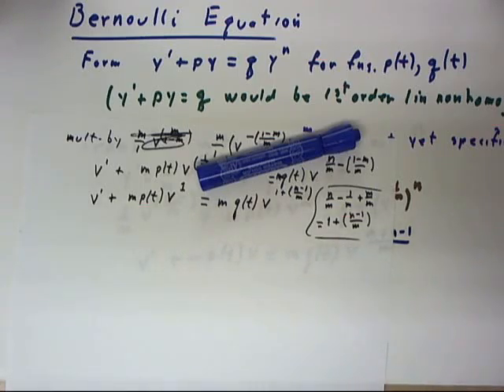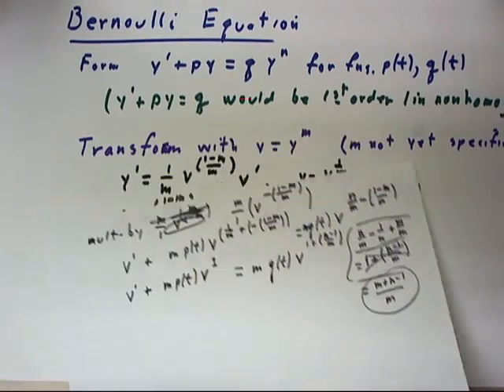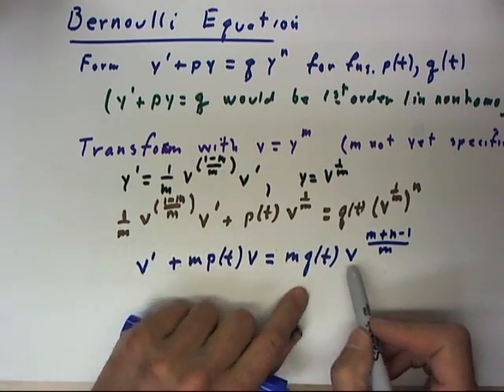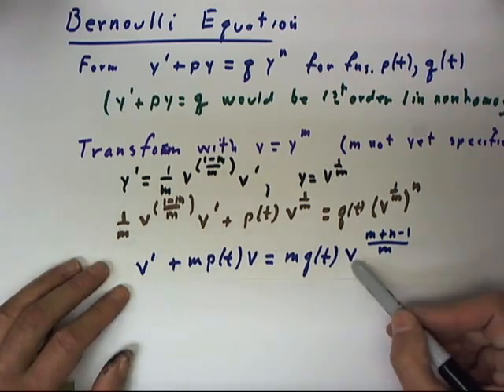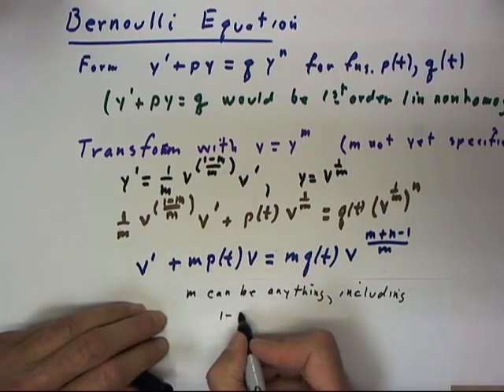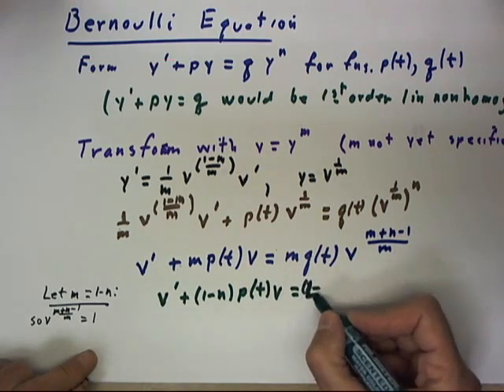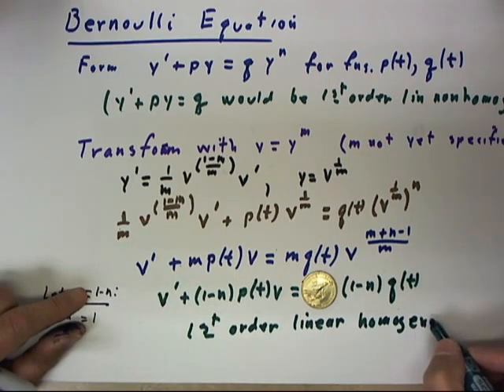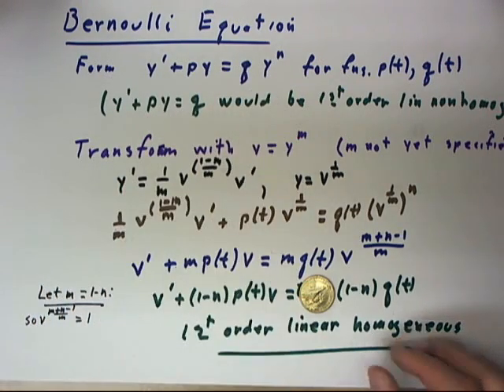diff 02 41